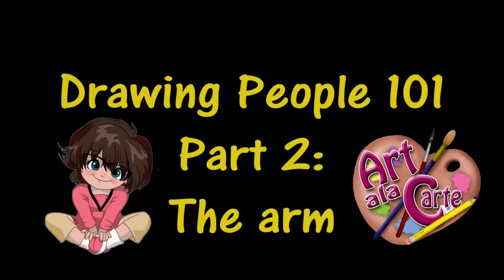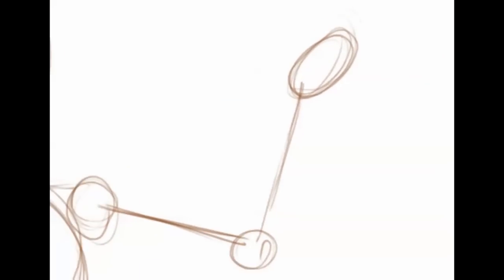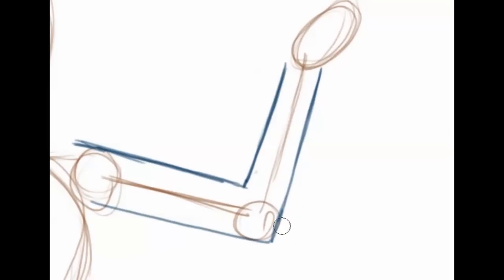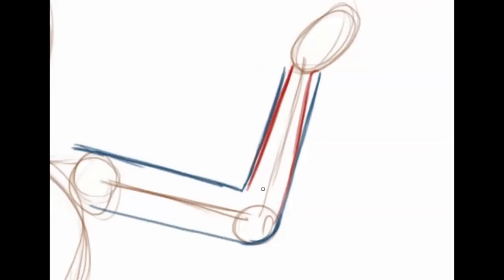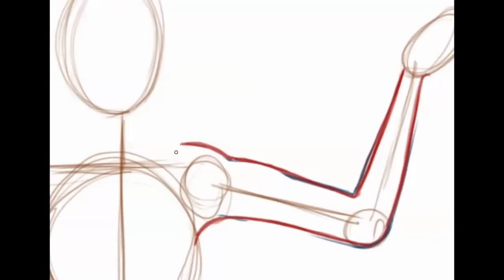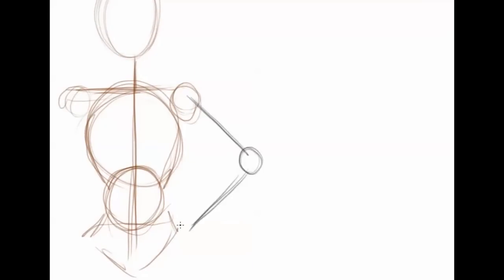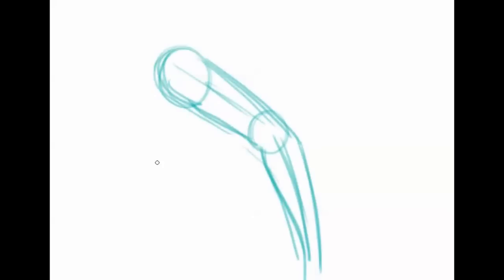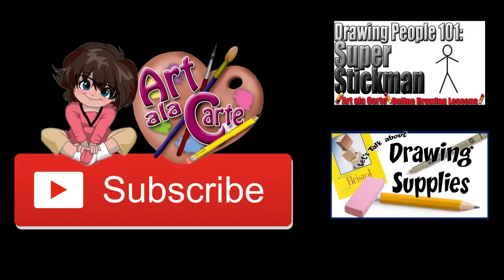Drawing People 101: To Arms To Arm!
Here is the second video in the Drawing People 101 Series.  We are going to look at arms and how to make them look cool.  Finding a few key muscles is the key to drawing great arms!  So let's go!!

Missed the first video in this series?  Check it out!

Mailing address:
Art ala Carte
c/o Valerie
USA

Etsy  shop